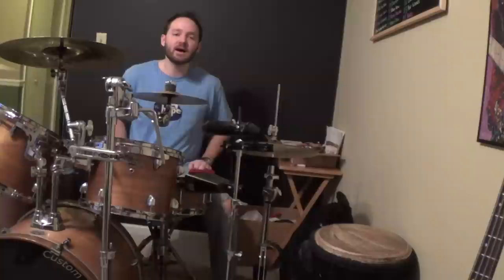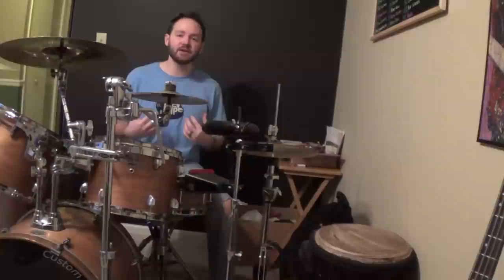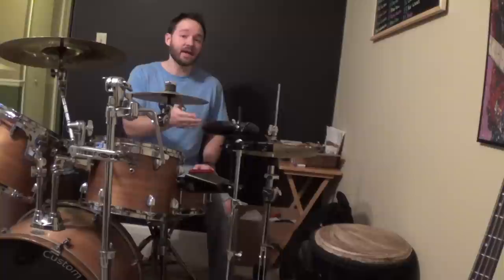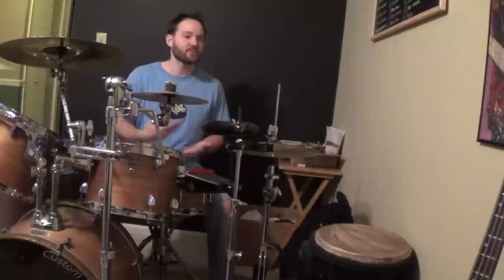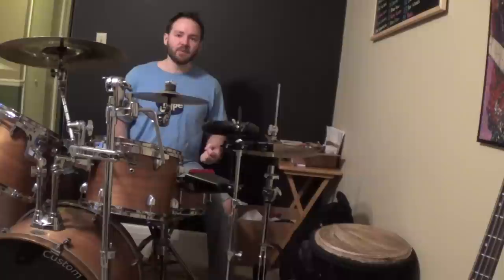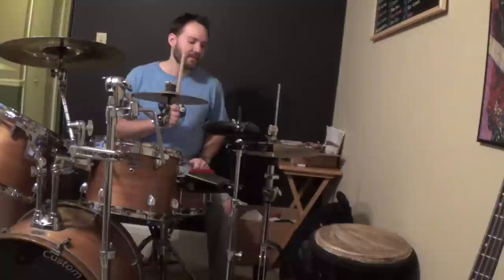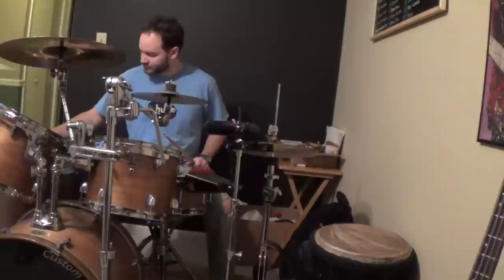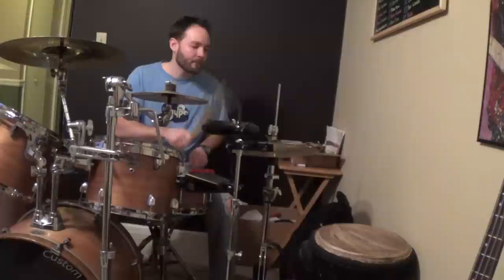Every Music Note In 1 Min 12 Seconds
In this video I explain the importance and demonstrate everywhere possible you can play a musical note which is surprisingly only 24 different combinations. I am pretty sure this translates to all instruments but I know for sure it translates to the drums.